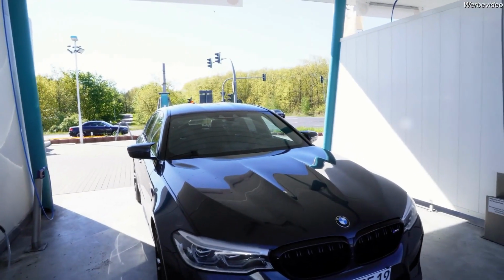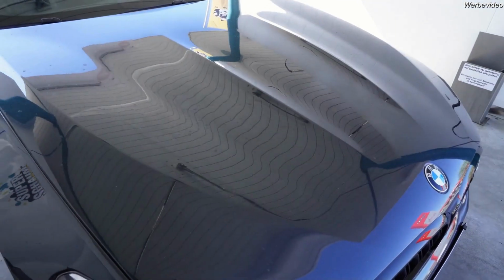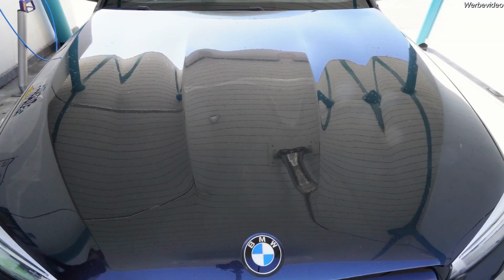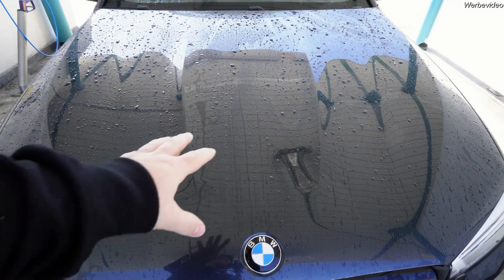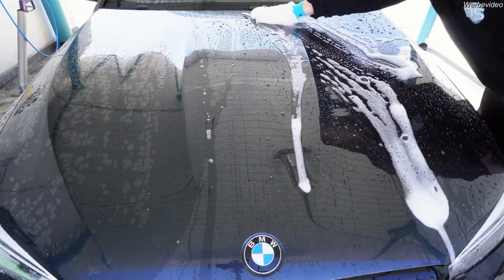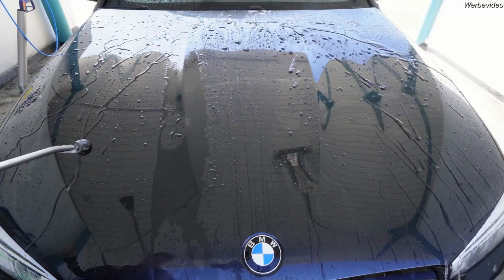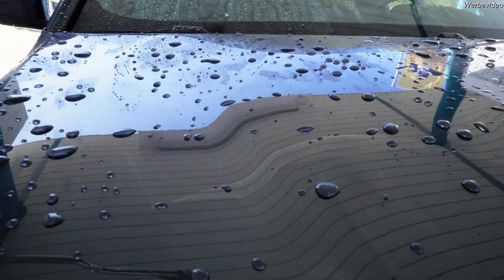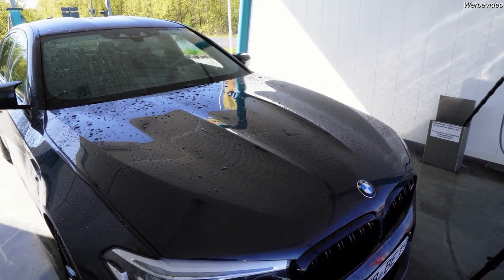See How Quickly It Goes! PnS Bead Maker Not Recommended! Soft99 Fusso Coat Update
with the code: DS10 EU Shipping

Promotion*: products used and shown in this video:
Waschguru EU Shipping /Swiss